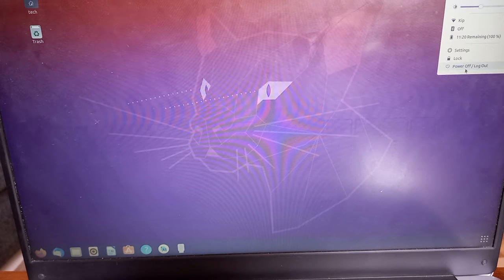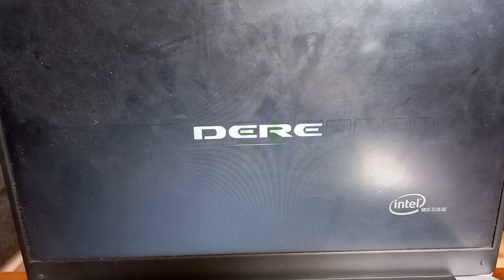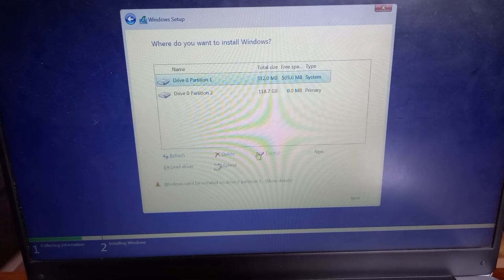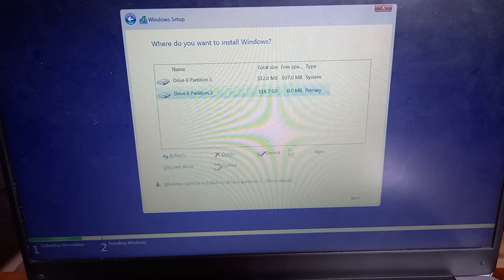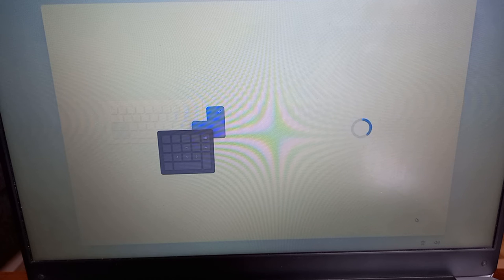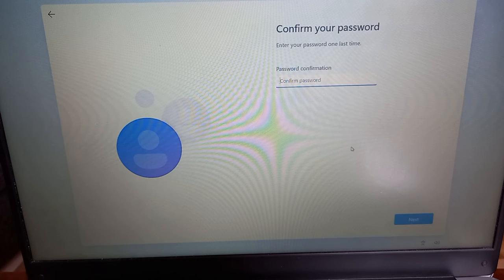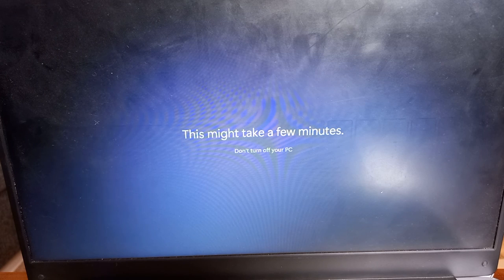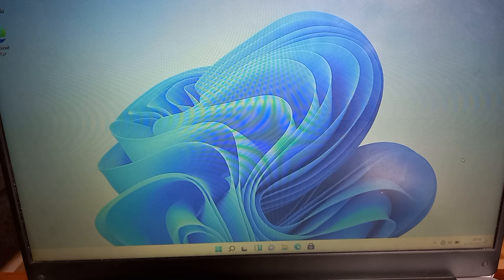How to install Windows 11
In this Video , a demonstration is made of how Windows 11 can be installed to any compatible device from a bootable Flash Drive